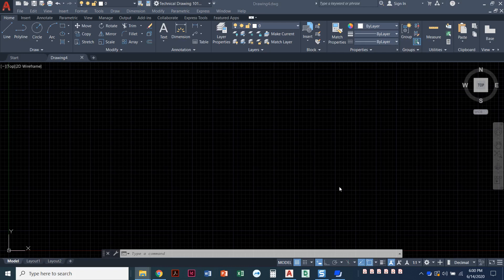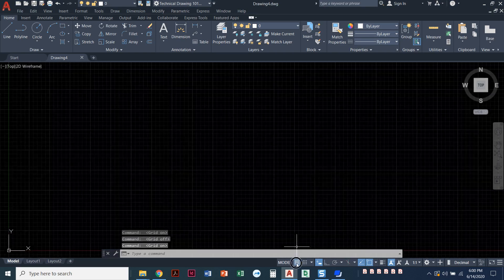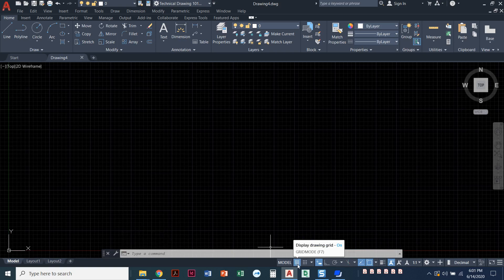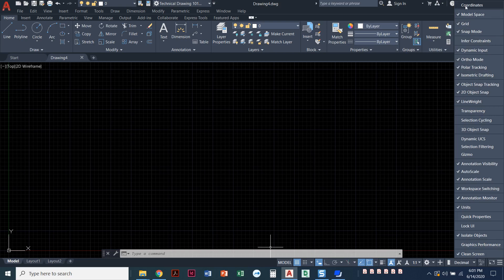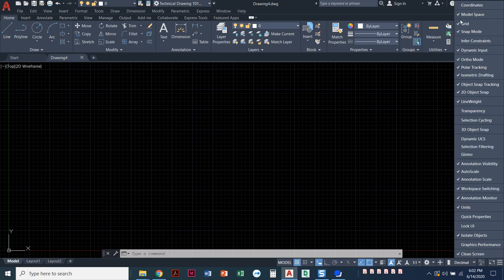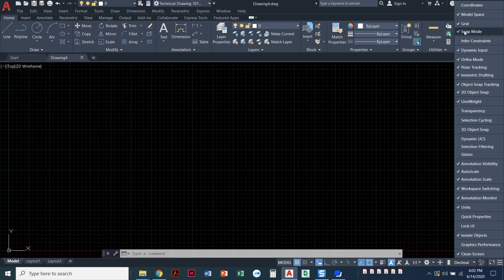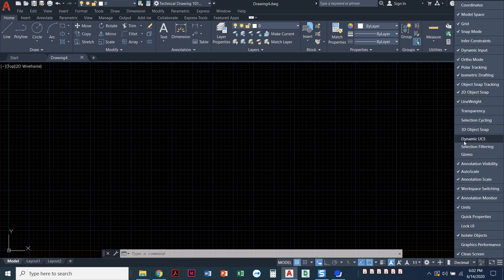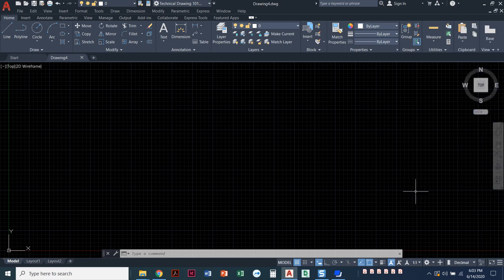D Introduction to Status Bar